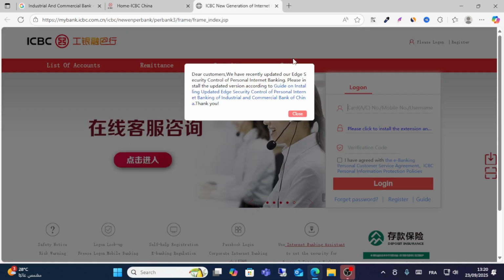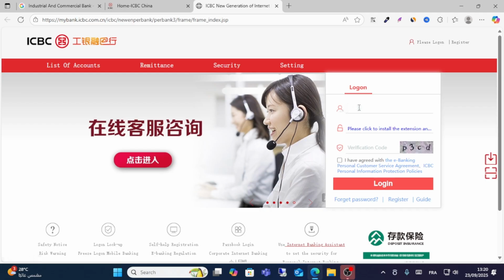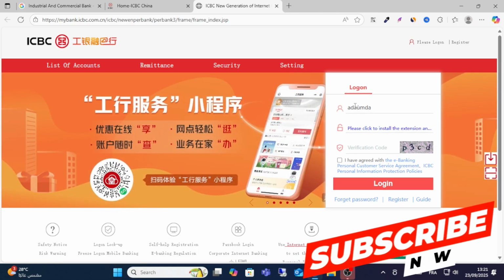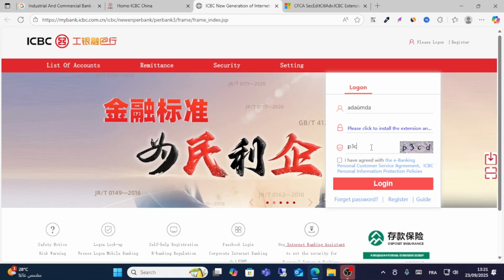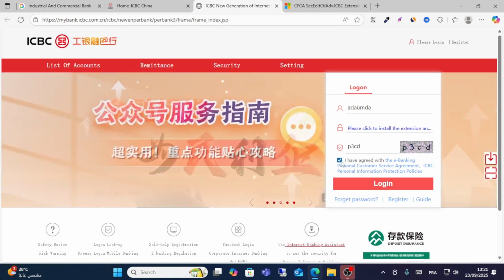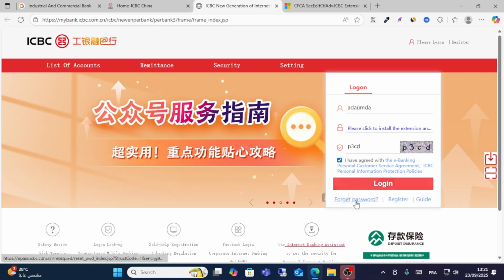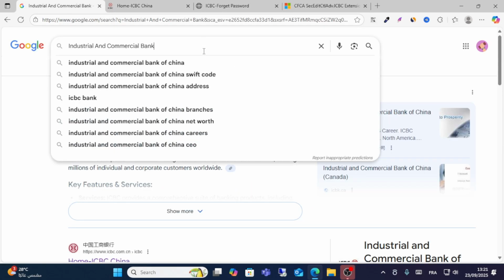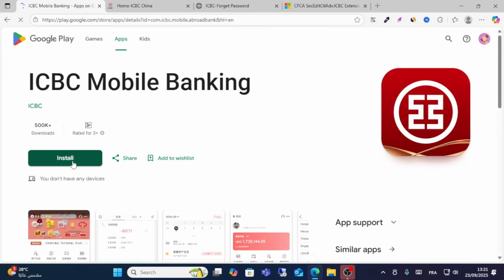How To Login To Industrial And Commercial Bank Of China ICBC Online Banking, China - Step by Step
Log in to Industrial and Commercial Bank of China (ICBC) by selecting personal or corporate banking, or use the ICBC mobile banking app from the Play Store or App Store.